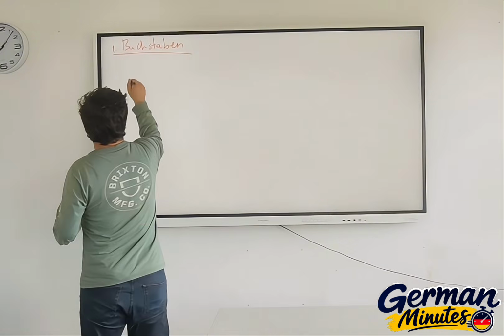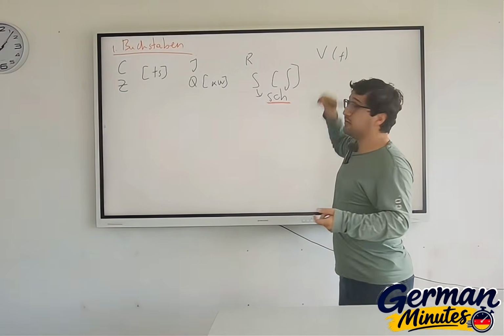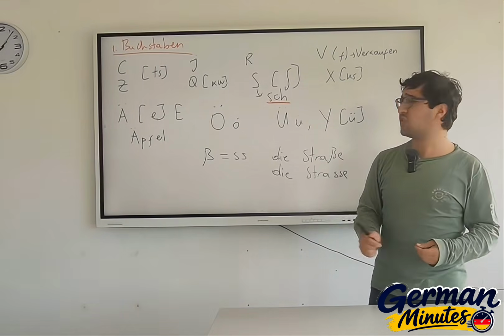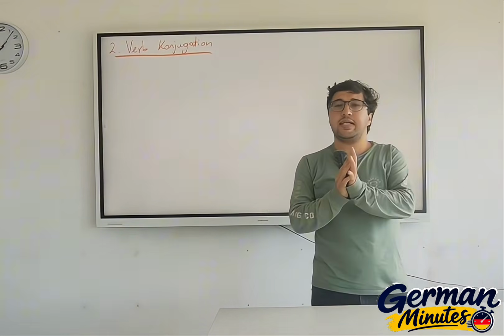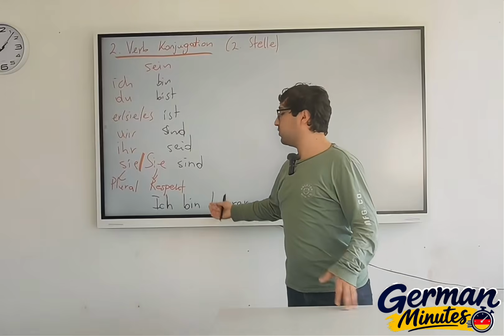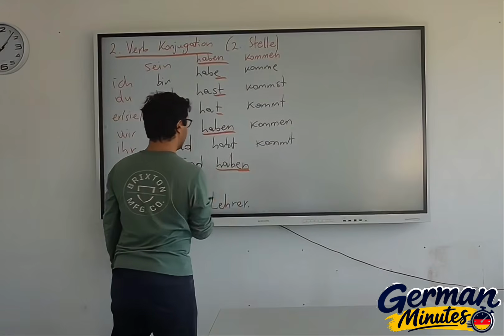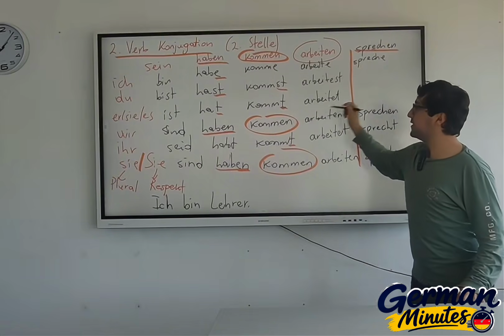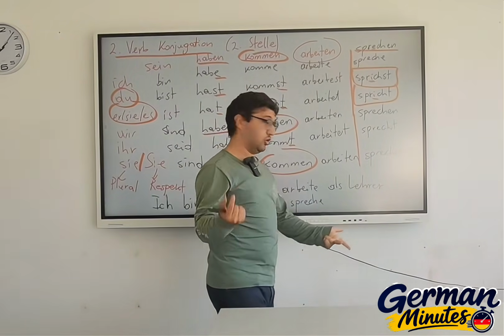Learn German A1–C1 FAST | Complete German Course | German Letters | Verb Conjugation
Minutes to Fluency in German
German Made Easy
This course is especially useful for learners preparing for exams such as the Goethe-Zertifikat A1 bis C1 and telc Deutsch A1 bis C1, as well as anyone who wants to brush up on A1, A2, B1, B2 and C1 German. These exams cover reading, listening, writing and speaking, which will all be important parts of our course.
👨‍🏫 Your teacher: Huseyn Rahimov
Originally from Azerbaijan and currently teaching German in Bonn, Germany.
🌍 Wherever you live, you can learn with us.

Deutsch lernen A1–C1 SCHNELL | Kompletter Deutsch-Intensivkurs | Deutsche Buchstaben | Verbkonjugation
Möchtest du Deutsch von A1 bis C1 lernen, deine Deutschkenntnisse schnell auffrischen oder dich auf deine A1, A2, B1, B2 und C1 Prüfung vorbereiten?
In diesem Intensivkurs wiederholen und lernen wir die wichtigsten Inhalte von A1 bis zum C1-Niveau.
Der Kurs eignet sich sowohl für Deutsch-Anfänger als auch für Lernende, die bereits Deutsch gelernt haben und ihre Kenntnisse vor der C1-Prüfung systematisch wiederholen möchten.